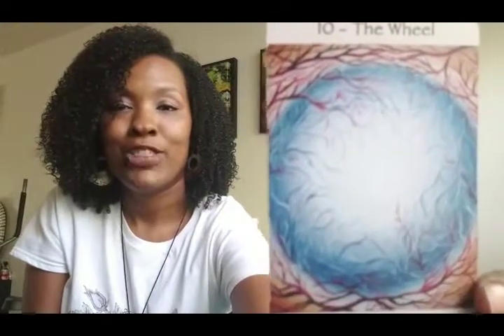The Dreamer's Journey Oracle Review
This little oracle deck is no longer in print, but the creator, Allyson Williams-Yee has indicated on her website that if folks expressed interest, she'd put the deck up for a reprint. Allyson is also the creator of Soul Trees, which is currently in print and available for sale. I encourage all of you to check out Allyson's site and decks. She's an amazingly gifted oracle creator and her decks are a must for your collection.

Want more insight on how to infuse law of attraction into your life?
I have 185 blog posts on all things inspirational and life changing